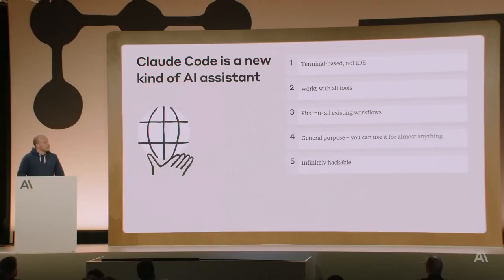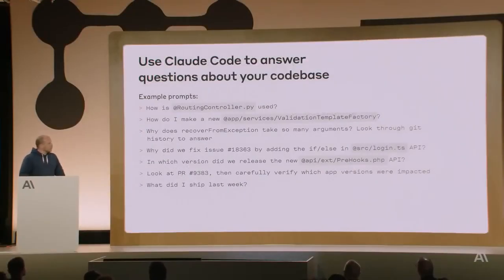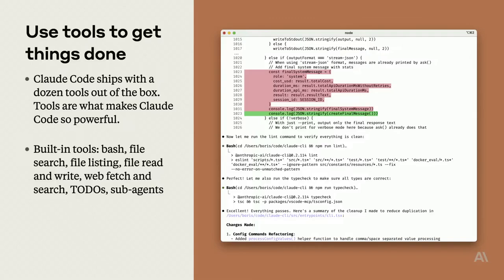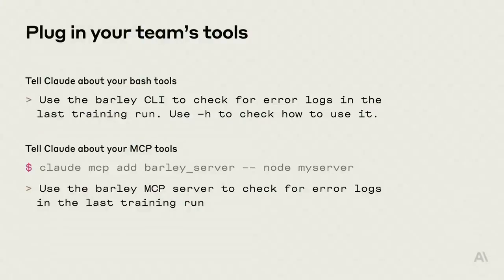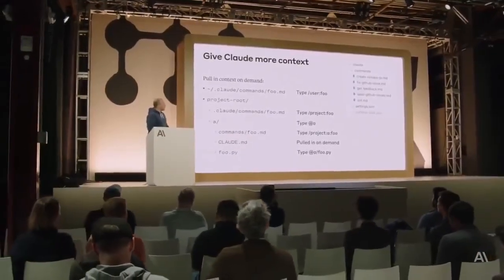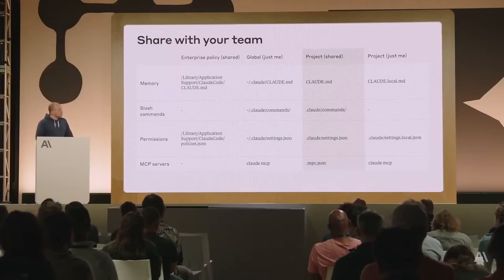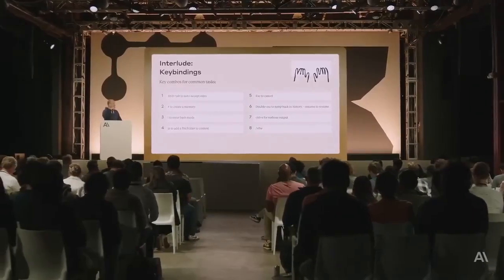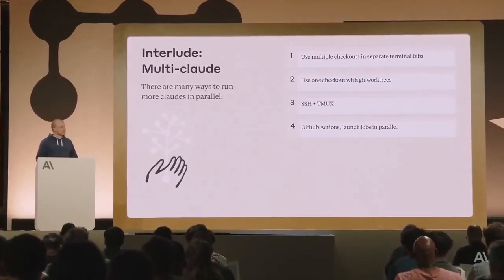Los mejores prompts para usar en Claude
el ingeniero que construyó Claude Code acaba de publicar un video de 28 minutos sobre cómo escribir prompts que realmente funcionan